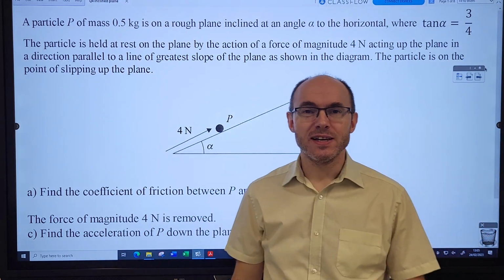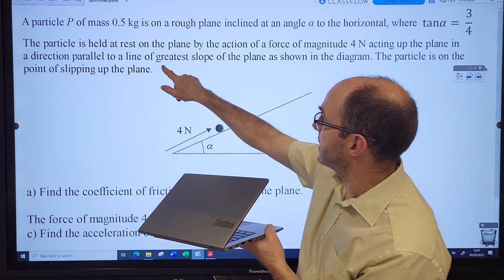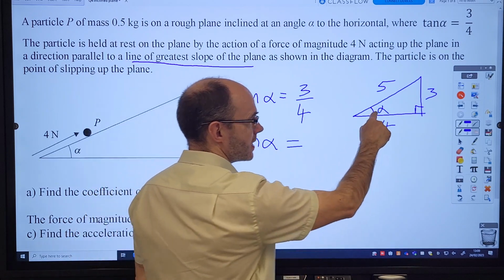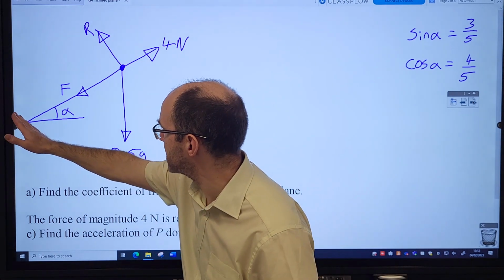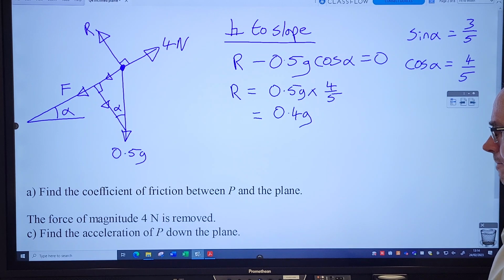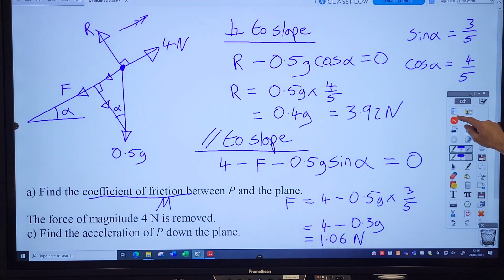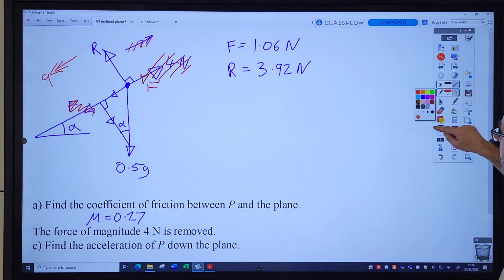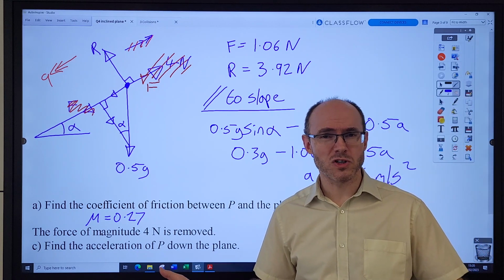Mechanics M1: Particle on a rough inclined plane - Worked Example